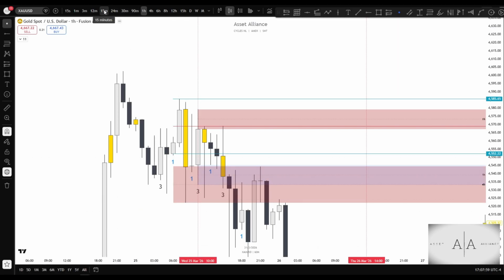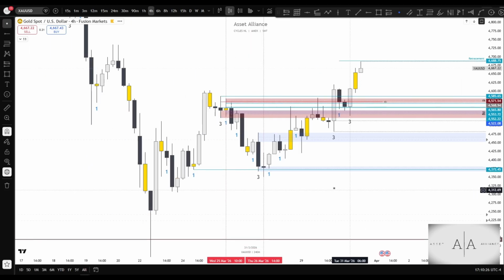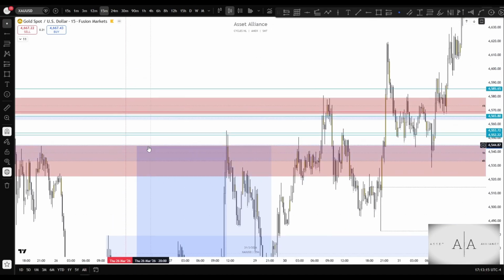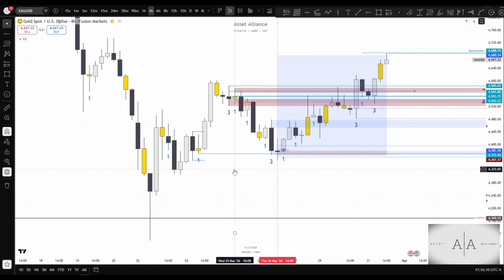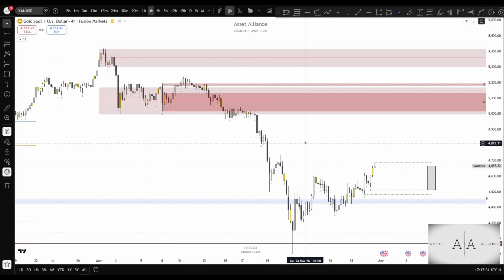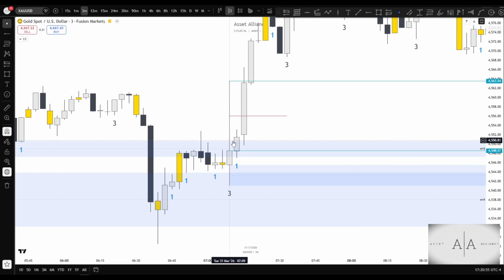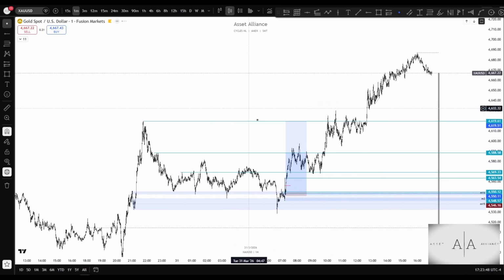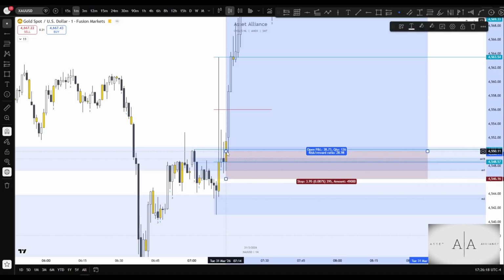Parent Candle System: Community Q&A + Strategy Deep Dive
In this video, I break down my Parent Candle Framework and how it can be used to simplify market structure, build clear directional bias, and refine entries across multiple timeframes.

This session comes directly from a live Q&A with traders, where we go through real questions, real scenarios, and how to actually apply the framework in live conditions.

The Parent Candle approach focuses on identifying key ranges and using them as a foundation for:
• Higher timeframe (HTF) bias
• Lower timeframe (MTF/LTF) confirmations
• Cleaner, more precise entries
• Eliminating unnecessary noise and over-analysis

If you’ve been struggling with inconsistency or unclear bias, this framework is designed to bring structure and repeatability to your trading.

What you’ll learn in this video:
• How to define and use the Parent Candle range
• Aligning HTF bias with LTF execution
• Real Q&A insights from other traders

This is not about overcomplicating your charts — it’s about simplifying your decision-making and executing with confidence.